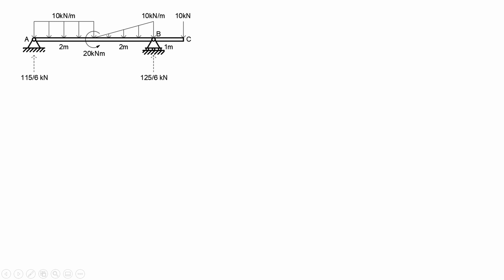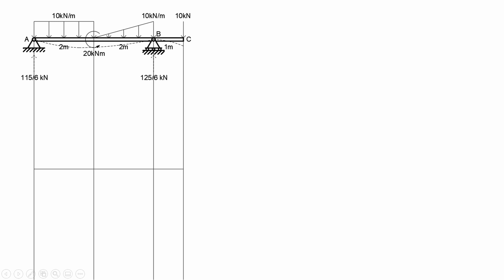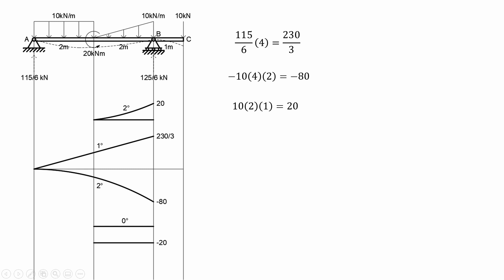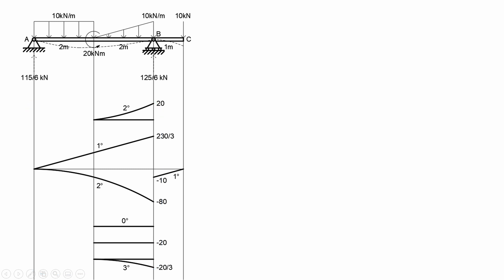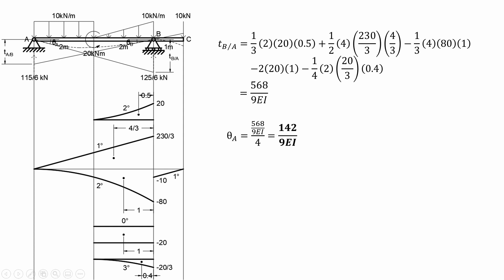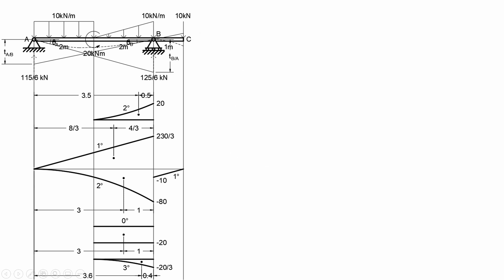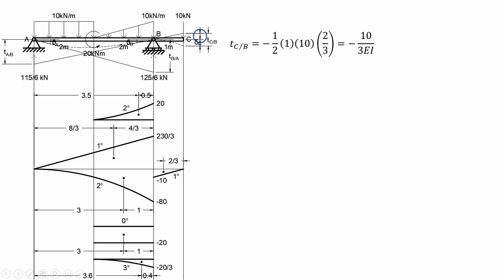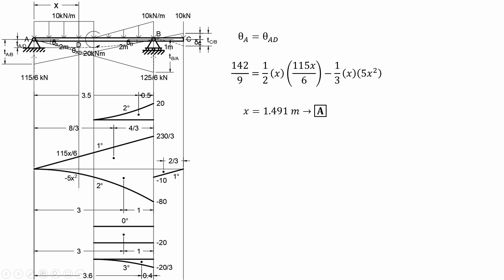Area Moment Method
The application of the Area Moment Method for all types of load.